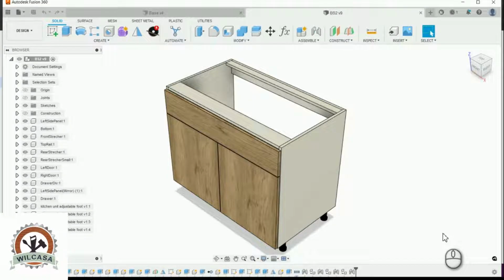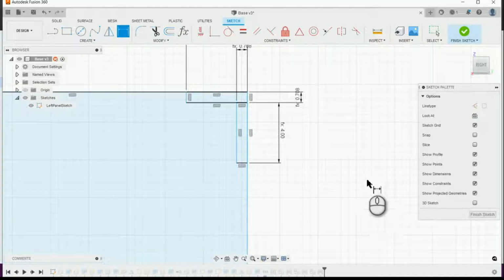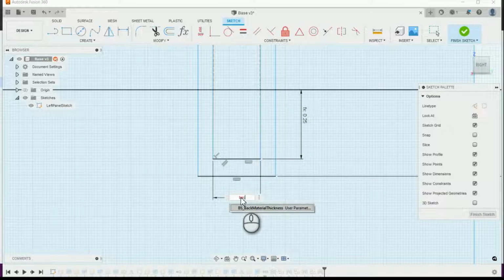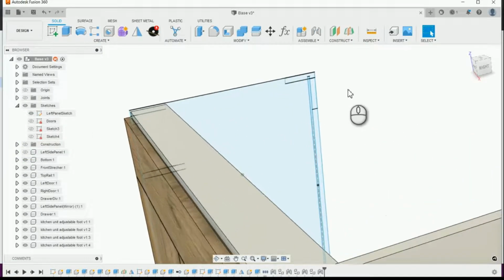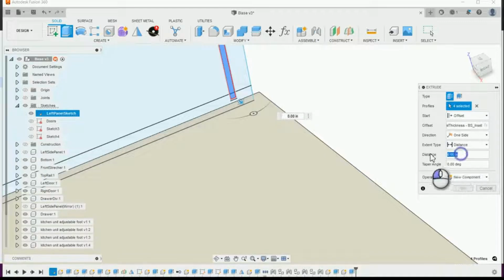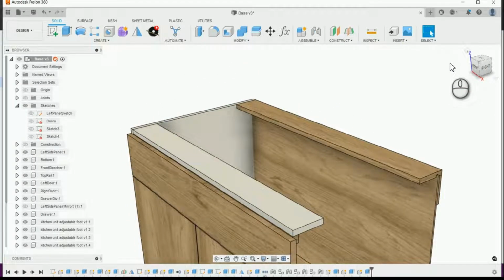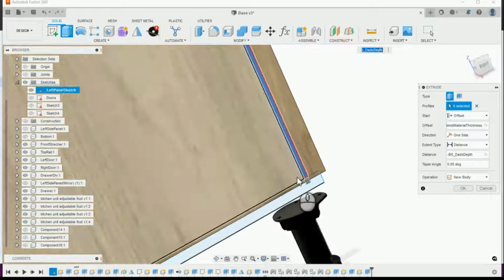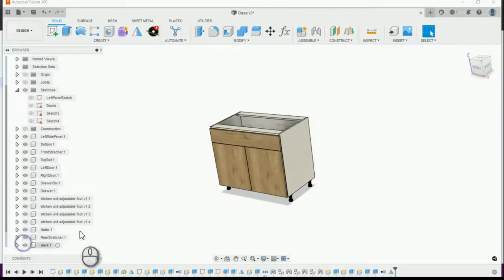Fusion 360 adding a 'back' to a parametric cabinet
This is a video about creating a new cabinet from another in Fusion 360 adding some new features to the new one. In this case, will add a back with dados and insets.